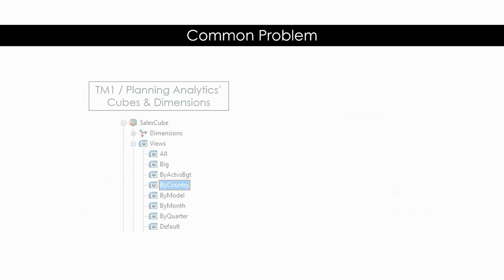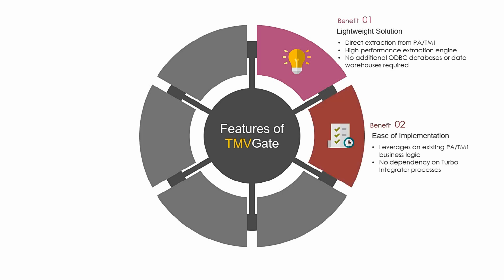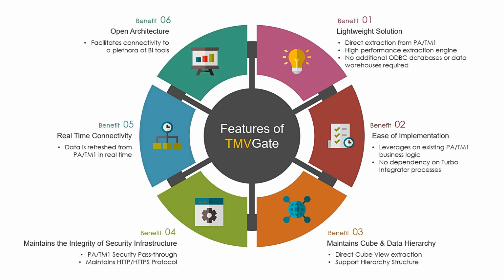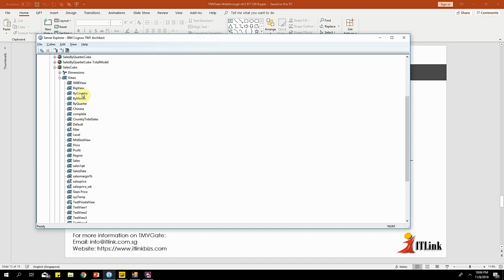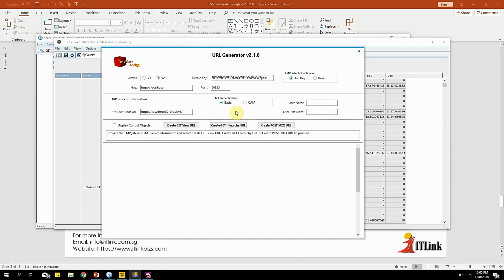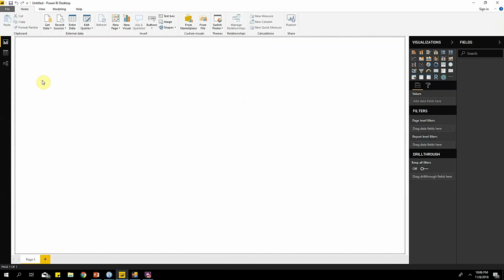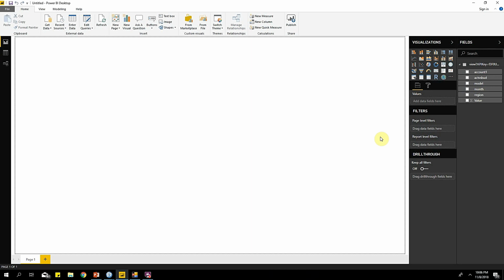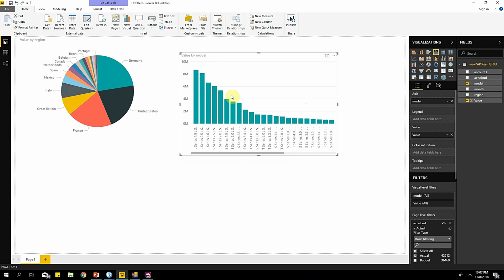[TMVGate] Connect IBM Planning Analytics/TM1 to Microsoft PowerBI (2021)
TMVGate - Efficient, lightweight and easy to implement.
Connect IBM TM1/Planning Analytics data to leading business intelligence tools such as PowerBI, Tableau and Qlikview.

TMVGate is lightweight & easy-to-implement:
- No need for an additional integration layer or data warehouse
- No need for consultants to write TI scripts or FTP extracts

Timestamp:
Introduction 0:00
Main Features 1:05
TMVGate Demo (Connecting PA/TM1 to PowerBI) 2:08

About us:
ITLink Business Solutions (S) Pte Ltd is a Singapore-registered company and was incorporated 1995. ITLink has helped many clients to leverage on technology to enhance their operations and profitability. With over 20 years of industry experience, we have developed a deep technical knowledge and expertise and employ our proprietary methodologies in delivering desired results for our customers.